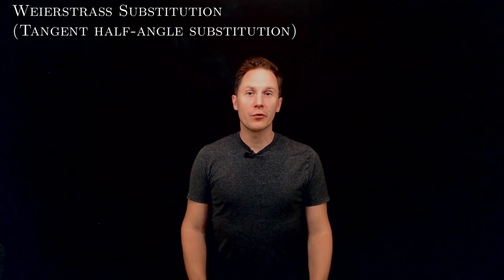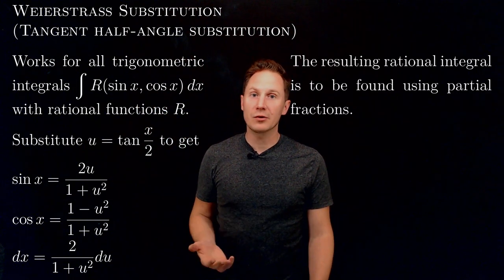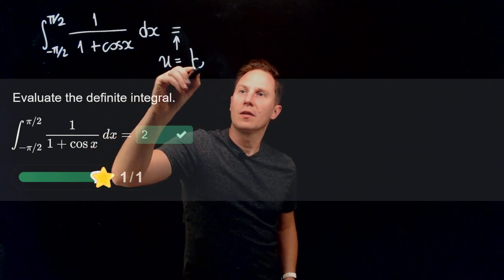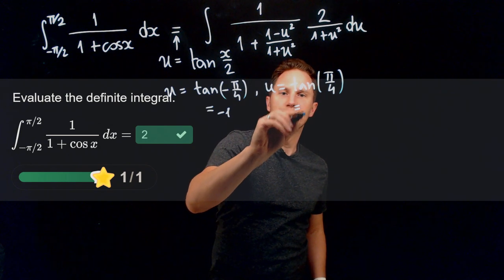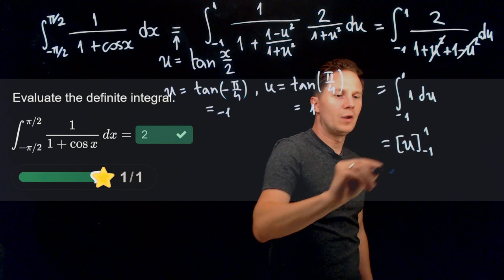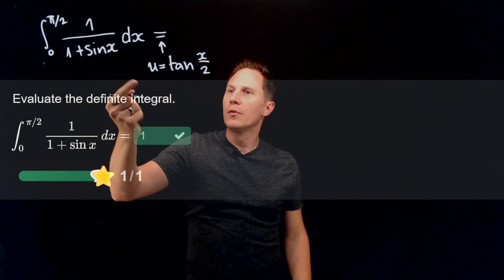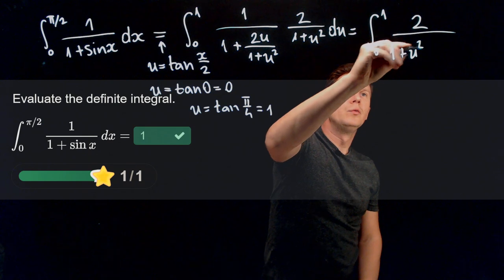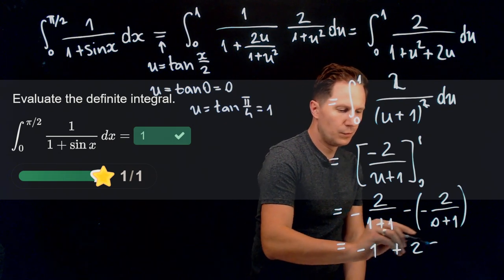Weierstrass Substitution / Calculus / Interactive Video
00:00 Intro
00:05 Weierstrass Substitution aka Tangent Half-Angle Substitution
00:57 Quiz 1: Weierstrass Substitution I
02:50 Quiz 2: Weierstrass Substitution II